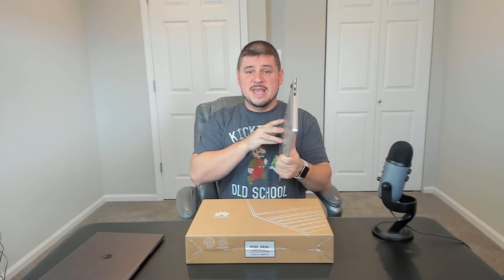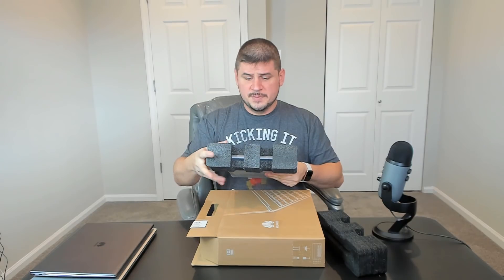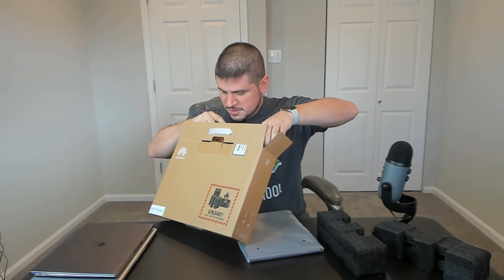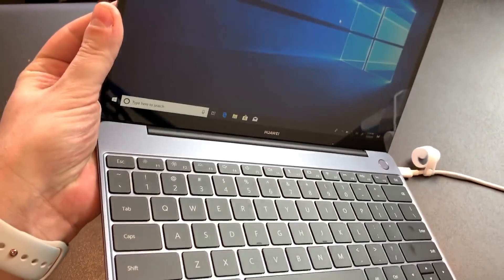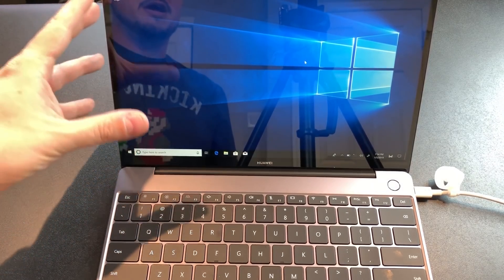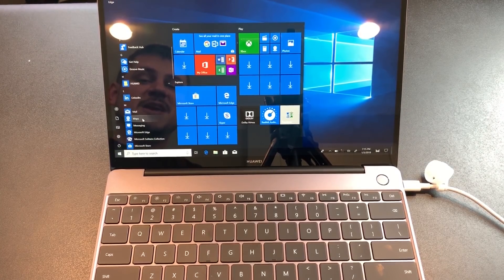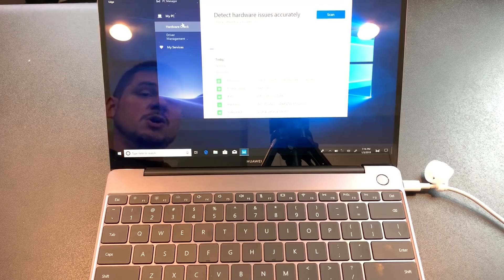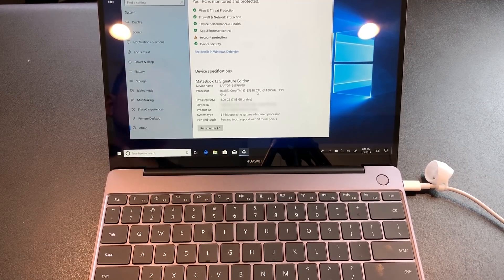Huawei MateBook 13 unboxing and first impressions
Update: Huawei has confirmed that the retail unit will ship with the MateDock 2.0, and the charger is 65W.

Unboxing and first impression of Huawei's Windows 10 powered MacBook Air competitor, the MateBook 13